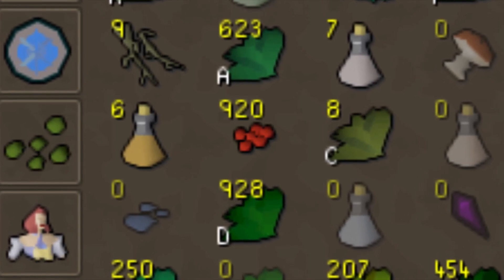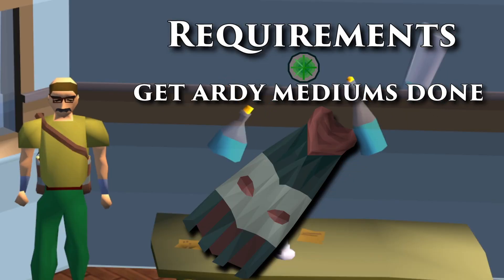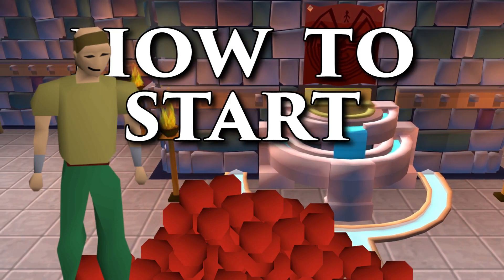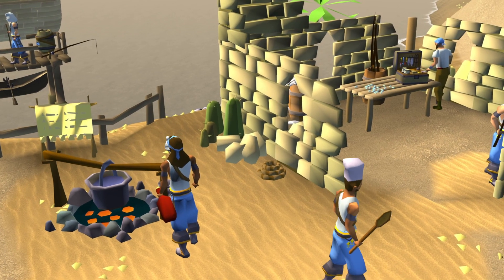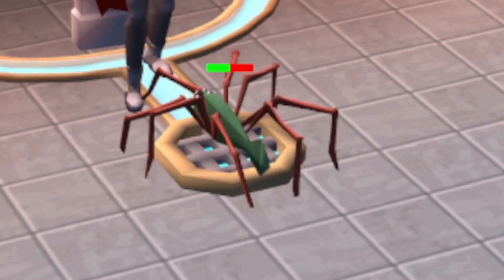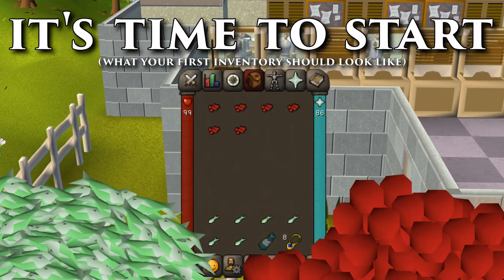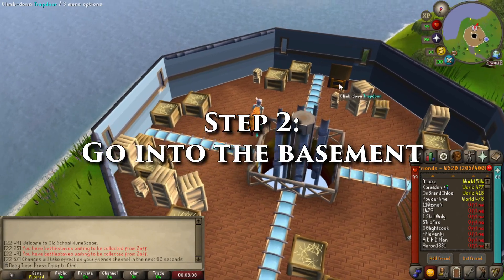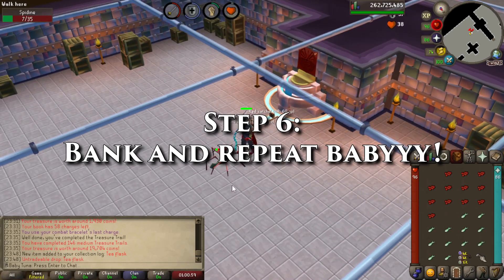HOW TO FARM RED SPIDERS EGGS ON YOUR IRONMAN IN 2022 | 3 Minute Guides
➤OSRS Clan Chat: Baby Tuna

➤Thank you, to all my patrons:
Raymond, Namz011, Dylan, Rellekkian, KingFrederik, Akamiti, Sheepy, Ven0m, Dean Fish, Aya, Hobo, Borat_69420, Charlie, SGT_Leprachaun, MadTashChapps, Drunk Baker and S M A U G

00:00 - Intro
00:12 - Requirements
00:36 - How to start
01:22 - Get BIS melee gear on (or mithril armour or whatever)
01:40 - What your first inventory should look like
01:59 - What to actually do
02:28 - Outro